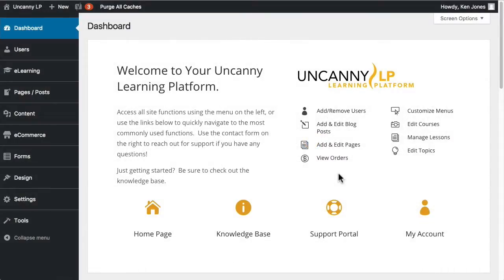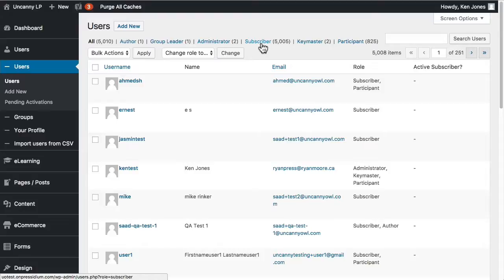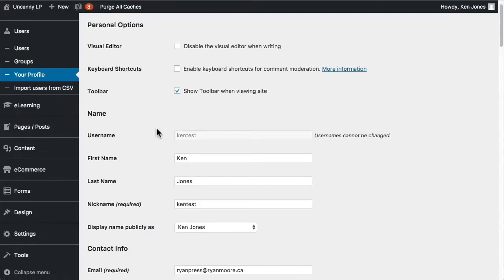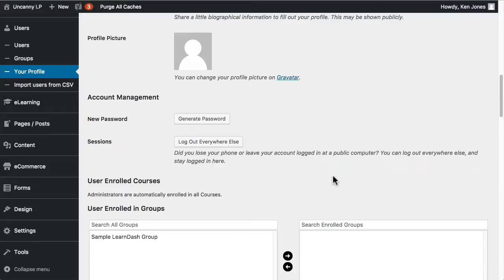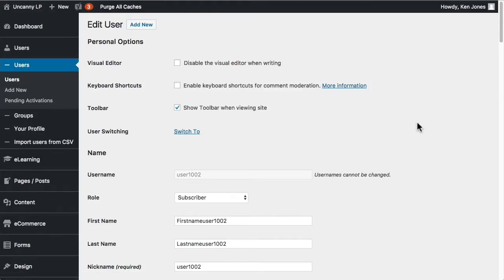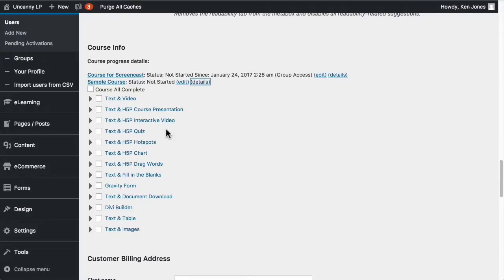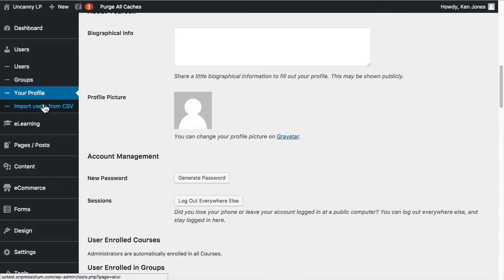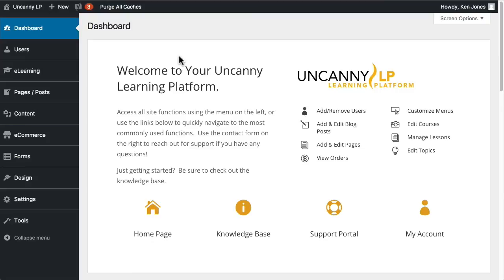Uncanny LP: Managing Users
This video covers the fundamentals of user management on your Uncanny LP site.  Learn how to create users, edit user profiles,, assign specific roles and access to courses and groups, and manage user course information.